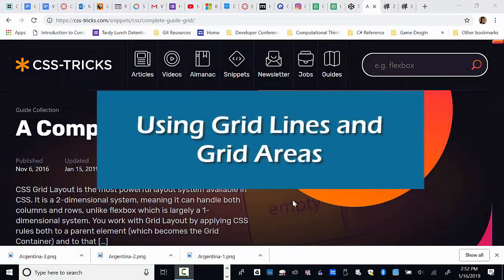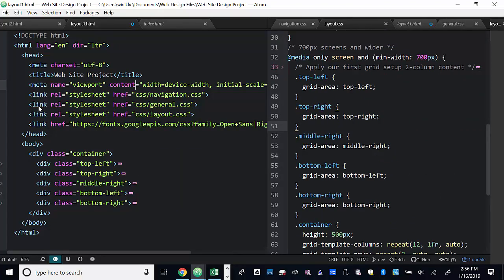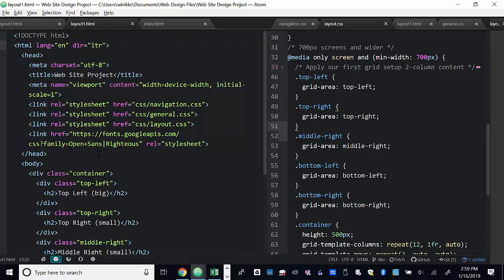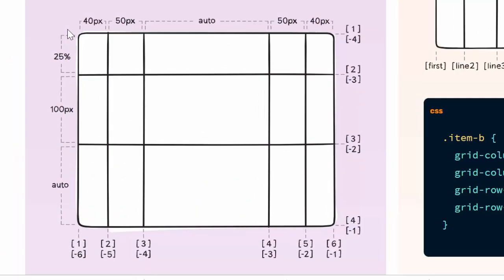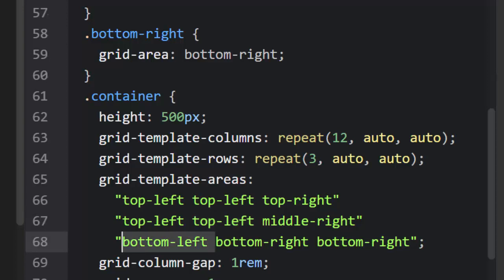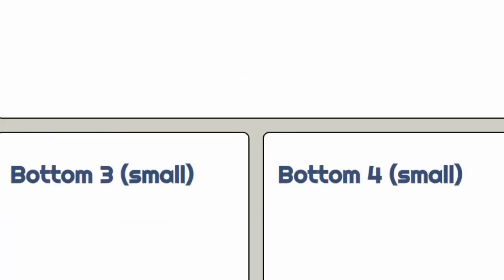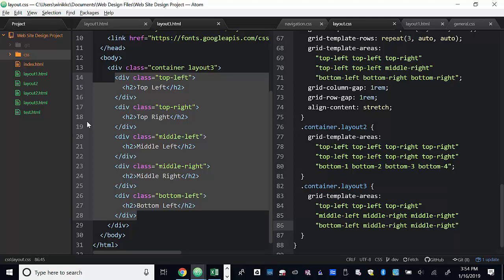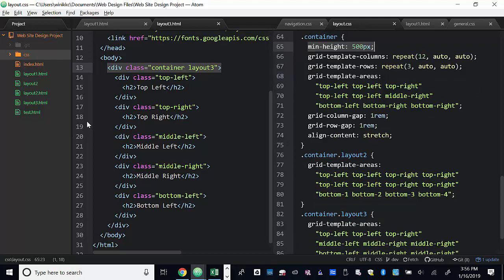A Quick Dive into the CSS Grid Model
This video shows one way to implement a flexible grid layout system using the CSS Grid Model. I took ideas from "A Complete Guide to Grid" and implemented one basic grid that allowed me to create a variety of grid layouts with just a little code modification.